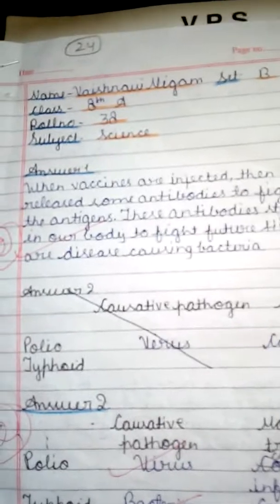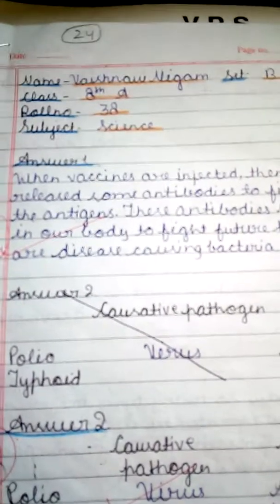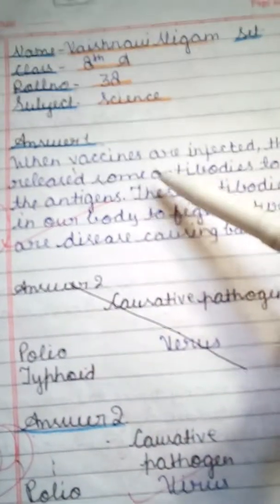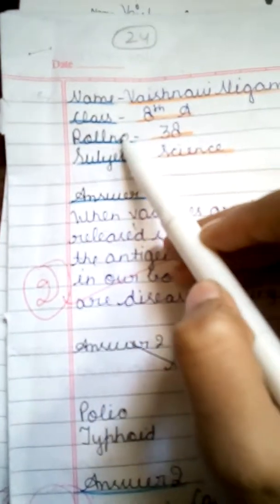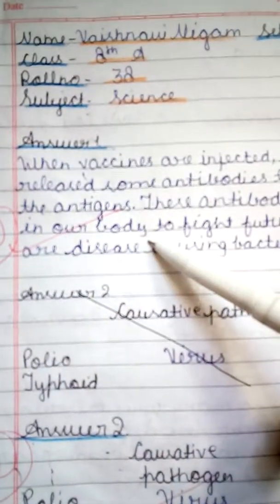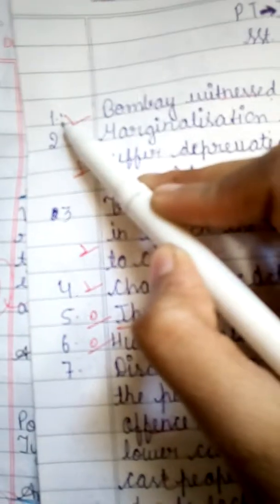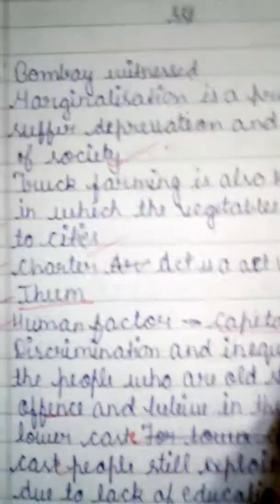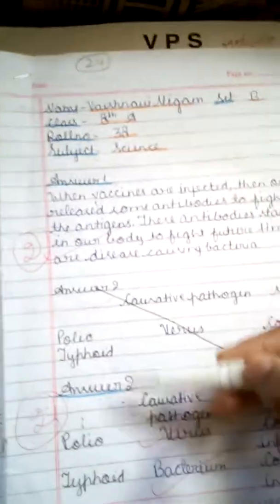Paper presentation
Science paper presentation